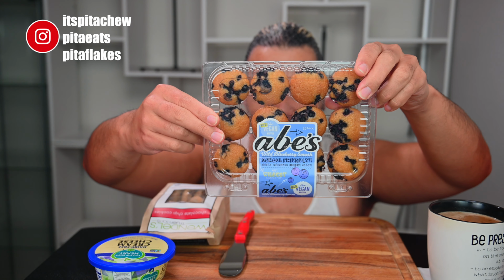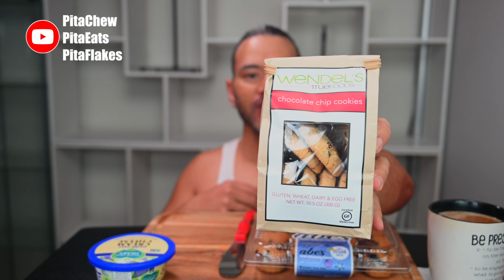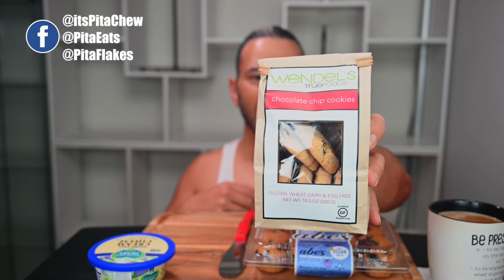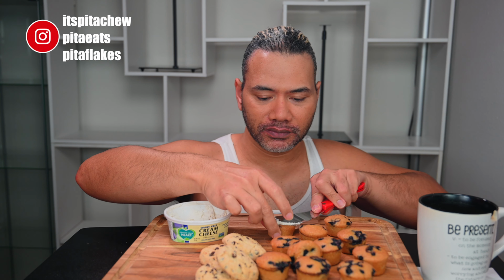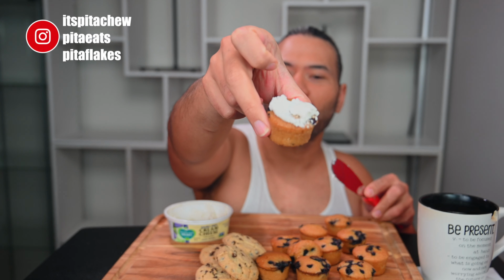Some Sweets before Breakfast | VEGAN MUKBANG | PitaChew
🎬About this video: Some Sweets before Breakfast | VEGAN MUKBANG | PitaChew. All Plant-Based Foods🌱

🏆MILESTONE🏆
💥500 (Thank You 😊)
💥1k 8-14-20 (Posse we did it! 🎊 Much Ofa's 😘)

Join My Other Social Media Accts

Send mail 📪or packages 📦to:
PitaChew
4227 South Meridian, Suite C574